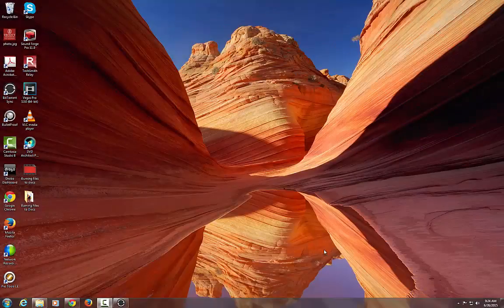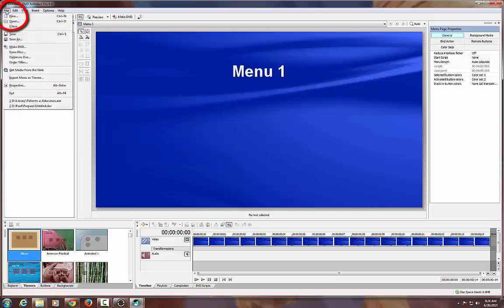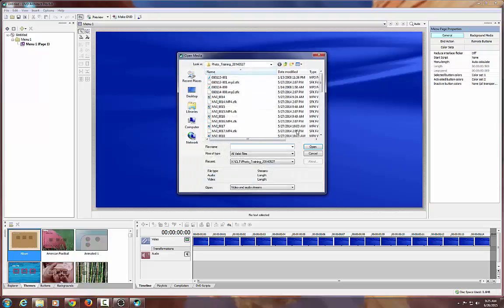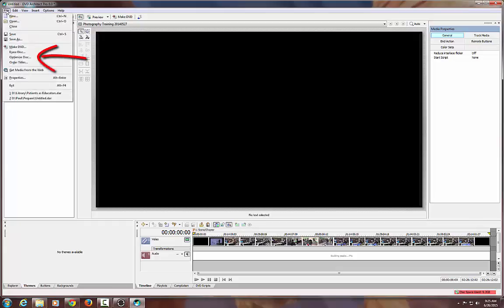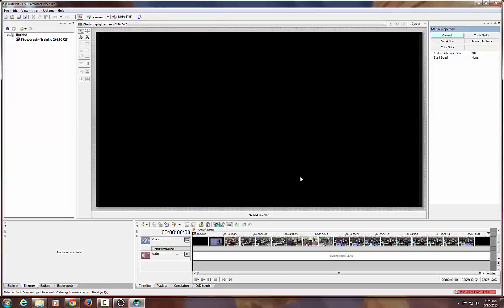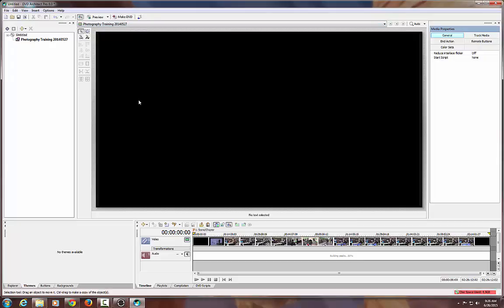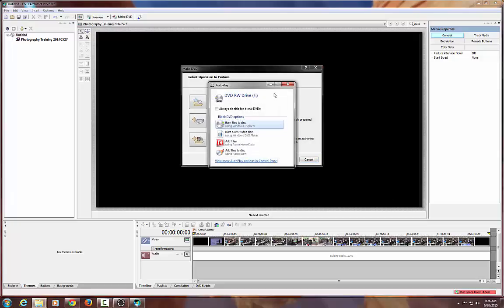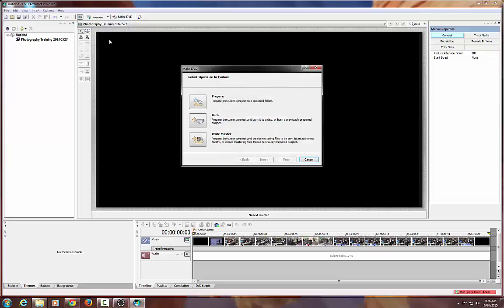Burning DVD Recordable Discs with DVD Architect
How to burn DVDs using DVD Architect Pro 6.0.